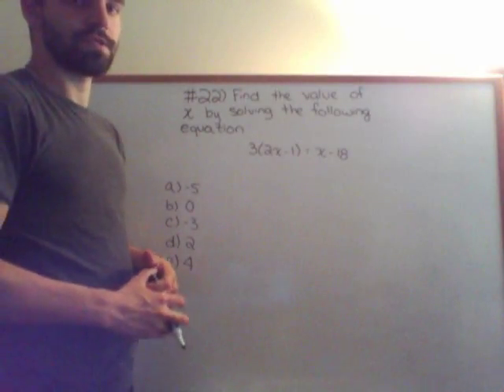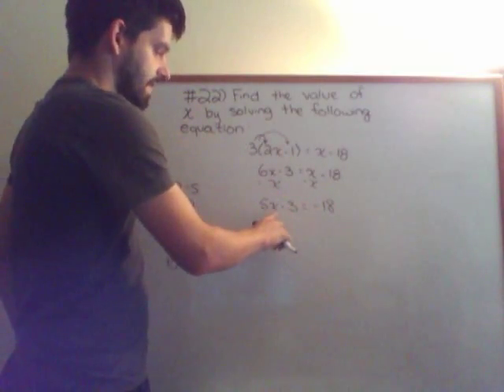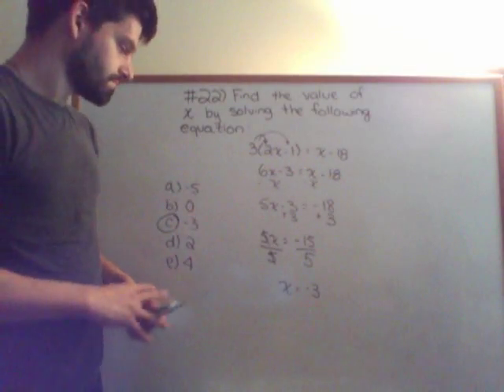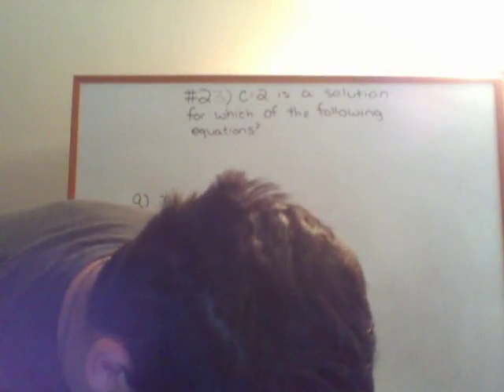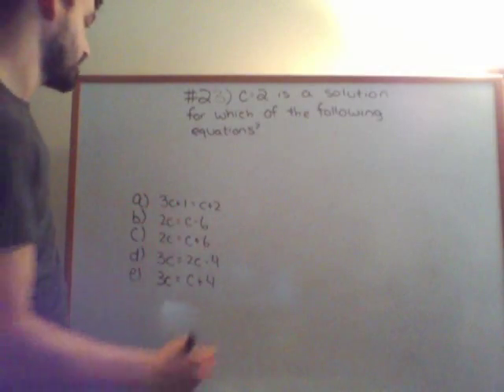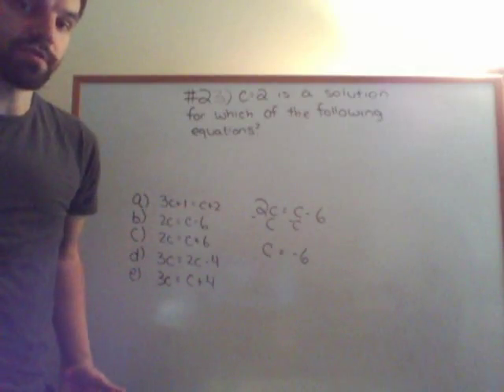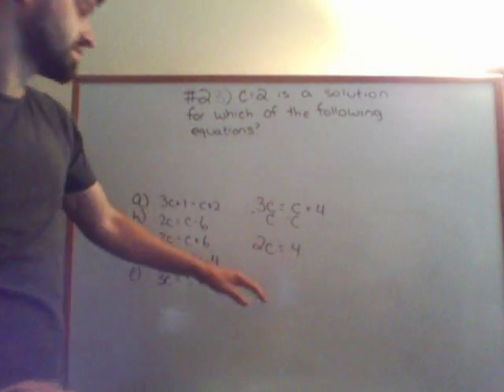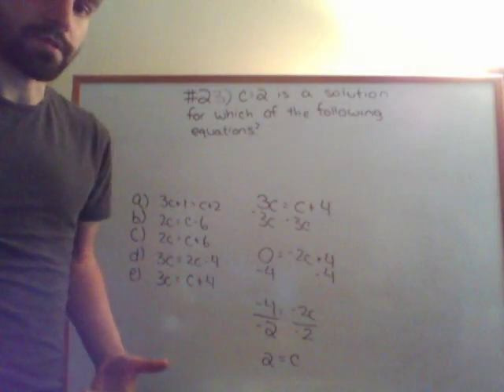Practice Algebra Exam Part 11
When we have a double sided variable equation, we want to get the variable on one side of the equation, and the values on the other. Always start doing any distributions. When we are isolating the variable, we are undoing whatever is being done to the variable by doing the opposite, example: if 3x-3=6, we will add three to both sides giving us 3x=9, then undo multiplication by dividing both sides by 3, giving us x=3.